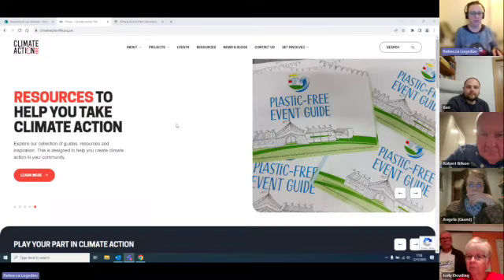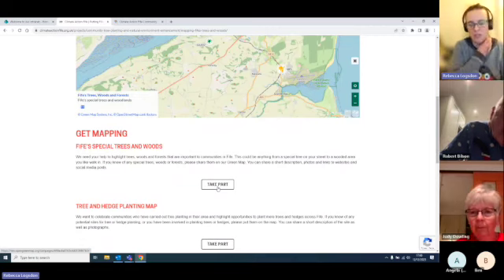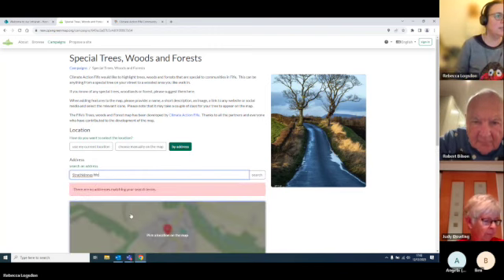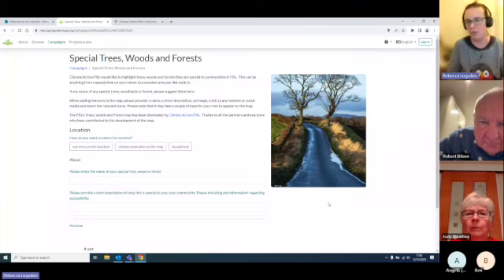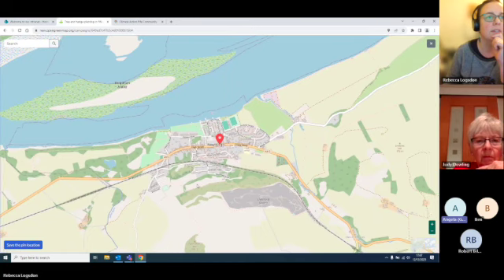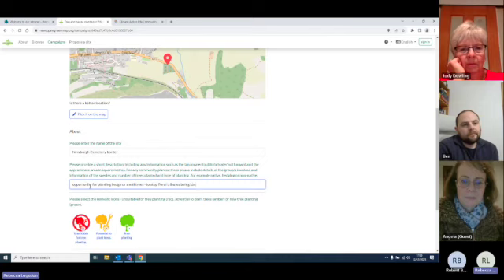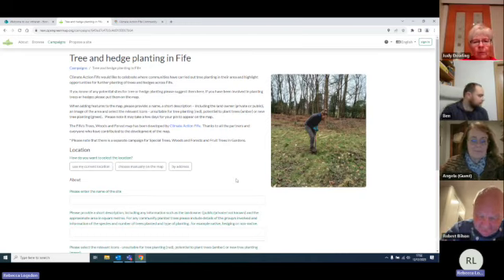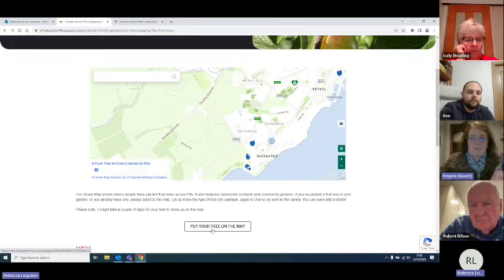How to add a tree or woodland to the Fife Trees and Woods map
A how to guide to putting your trees on the Fife Trees and Woods map. This session will show you how to use the Open Green map - to add a special tree or woodland, identify a site for potential planting or identify where trees have been planted by a community group.